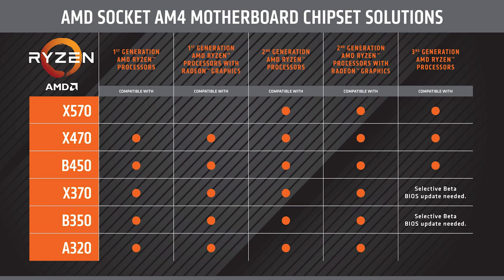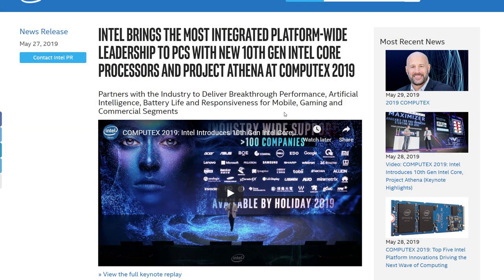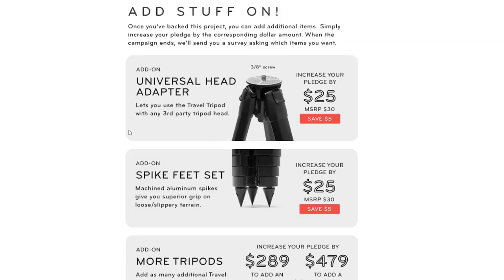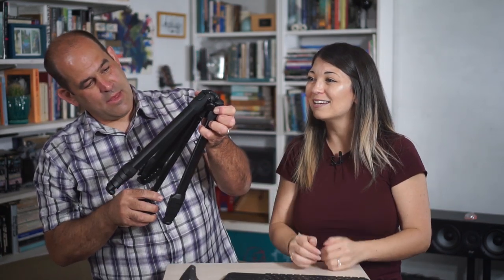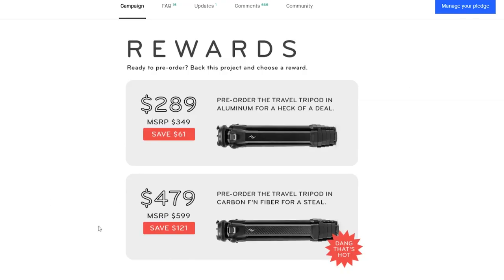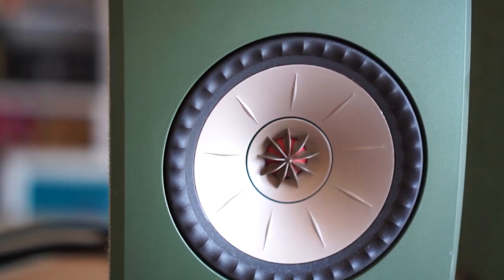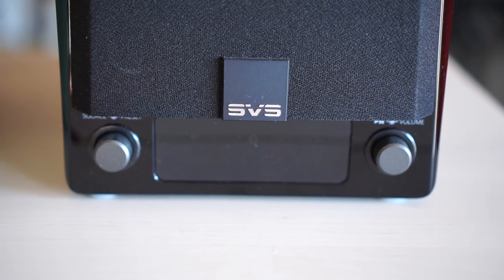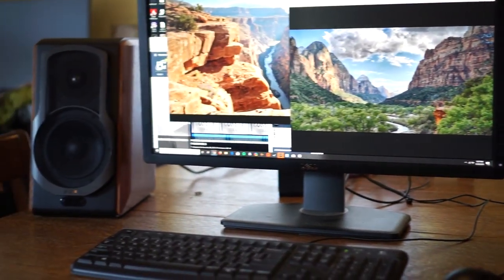Ryzen 3000 Release Date! KEF LSX, SVS Prime Wireless, Edifier S1000DB! Travel Tripod by Peak Design!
Peak Design Travel Tripod! KEF LSX, SVS Prime Wireless, Edifier S1000DB Powered Speakers, Ryzen 3000, Intel Ice Lake!

00:26 Ryzen 3000 CPUs!!!
AMD RYZEN 7 3700X, RYZEN 7 3800X, AND RYZEN 9 3900X ARRIVING JULY 7!!! OK, we’re a little excited about Computex 2019, from Intel’s Ice Lake and Core i9-9900KS CPUs to AMD’s Radeon RX 5700. Watch the video to find out why!

04:20 Peak Design Tripod
Peak Design has just added a Travel Tripod to their lineup of outstanding camera gear. Should you join the Kickstarter? Shannon did! Find out why in the video! (And here’s a link to the Camera Panning Base with Arca Swiss Style Plate!)

12:48 KEF LSX, SVS Prime Wireless, Edifier S1000DB
Powered monitors... speakers with an amp built in, have been a staple in audio and video workstations forever. Do they belong on your desktop or in your house? We review KEF’s LSX, SVS’ Prime Wireless Speaker System, and Edifier’s S1000DB Hi-Fi 2.0 Active Bookshelf Speakers in the video. From $350 to $1100, there’s some great audio here!

23:33 Last Episode Sign Off & Goodbye???
It’s been amazing making the show for you, but Shannon and Patrick are moving on in this episode. Find out where they’re headed next in the video (Hint: follow Shannon’s YouTube channel and Patreon, you can find Patrick at patricknorton.com), and, as always, our thanks for watching, and a huge thank you to our Patrons!!!

THANKS!